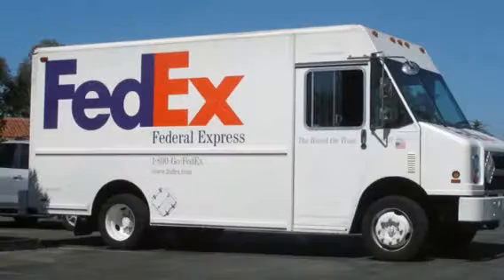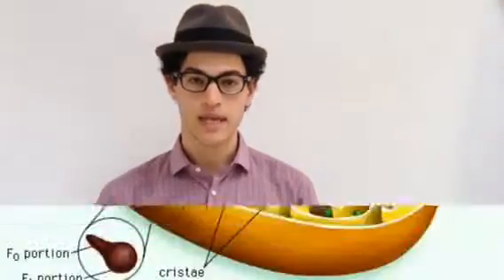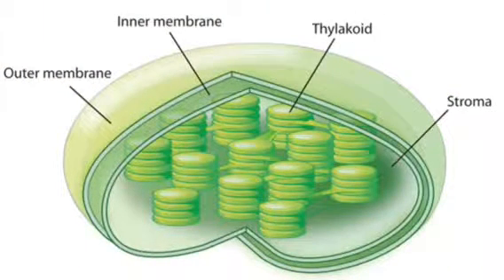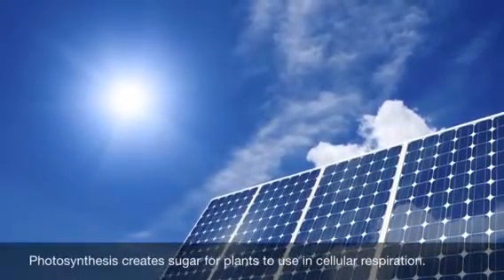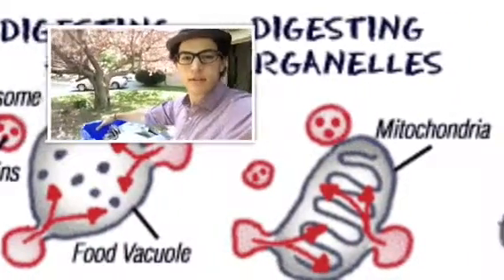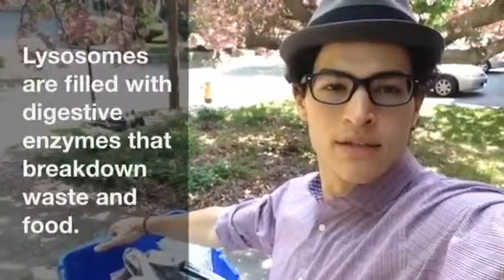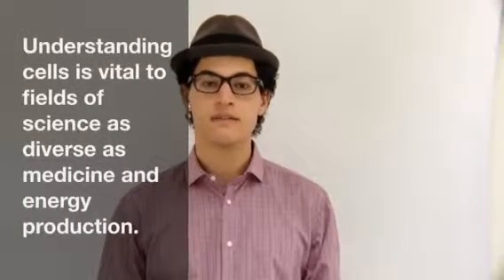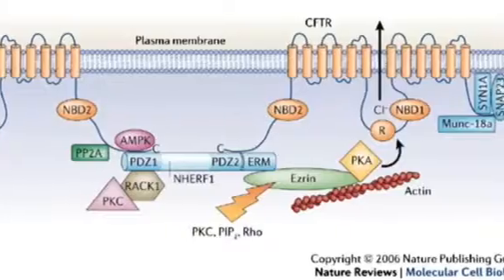Cells are Microscopic Towns - Science Sapiens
Cells are hard to study, Science Sapiens make them easy. Learn how a cell is just like the city or town you live in.